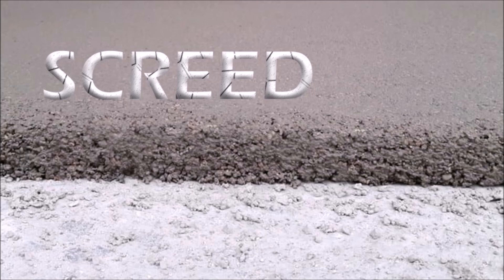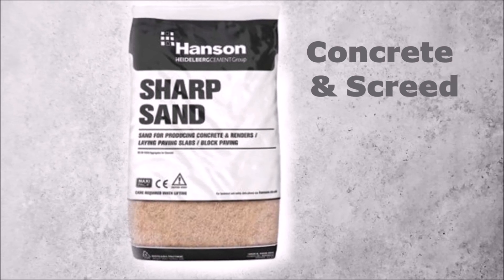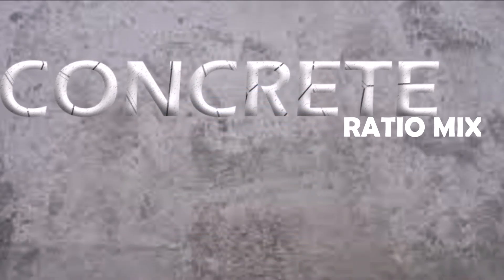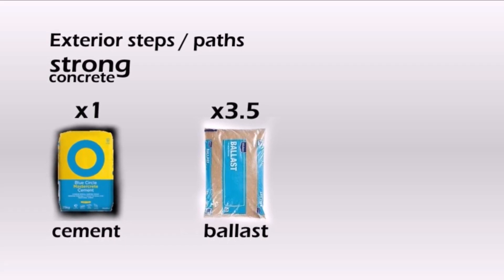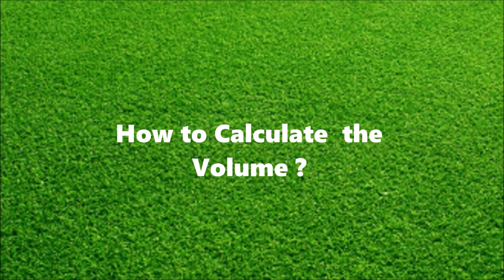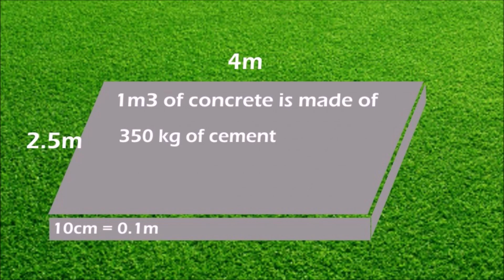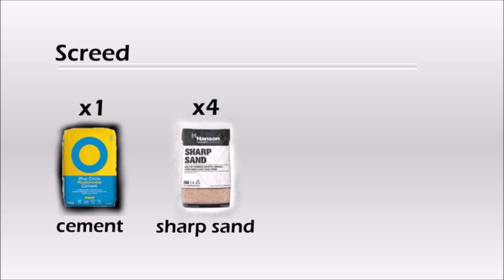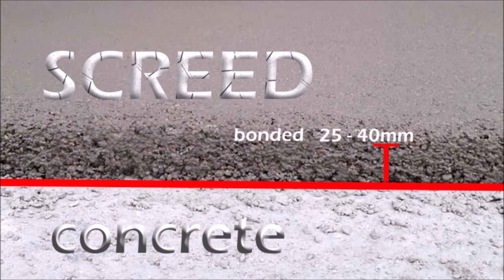Concrete Screed Ratio Mix How to calculate Volume Cement Aggregates Water mix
Hi .This video is about mixing correct ratios of concrete and screed. The volume calculation, what aggregates add to water and cement. Please use this video as reference as the different applications needs different ratio mix. Also thickness and drying time for screed.